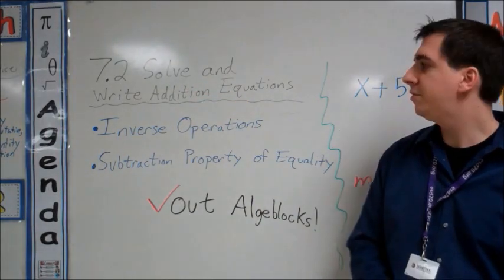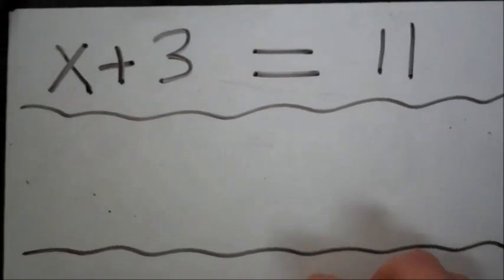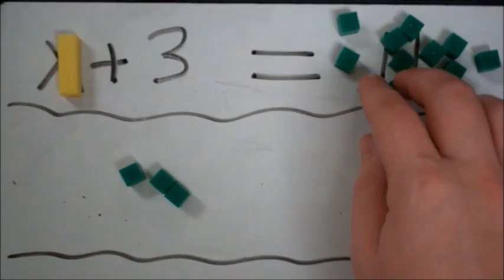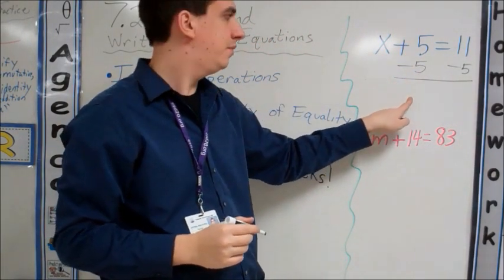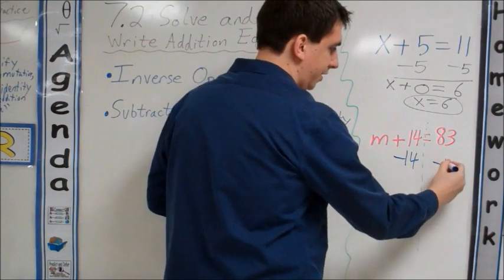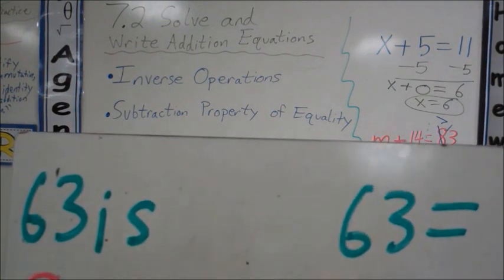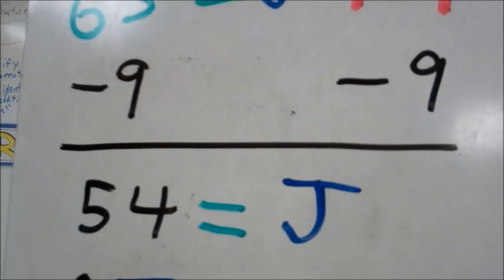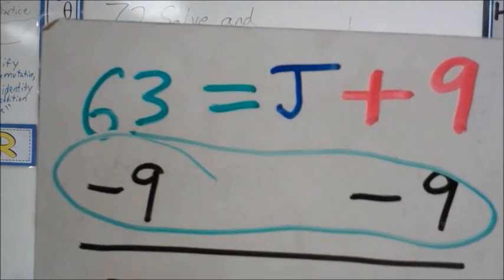7.2 Writing & Solving Addition Equations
Section 7.2 Writing & Solving Addition Equations.
Remember to fill in your notes sheet.